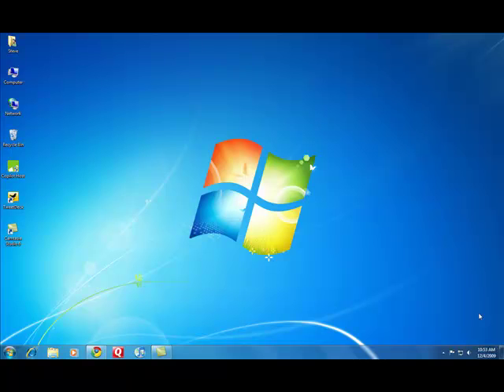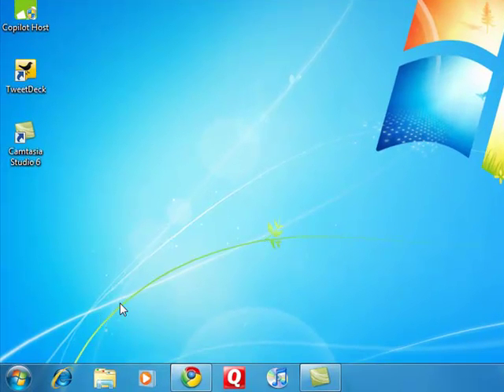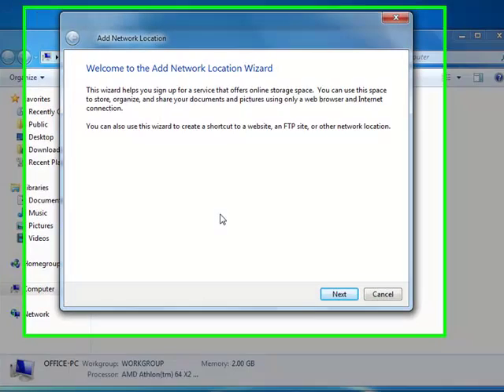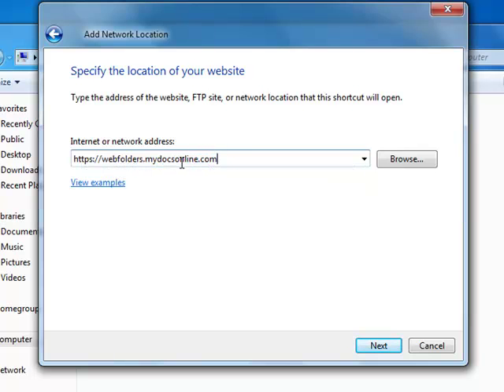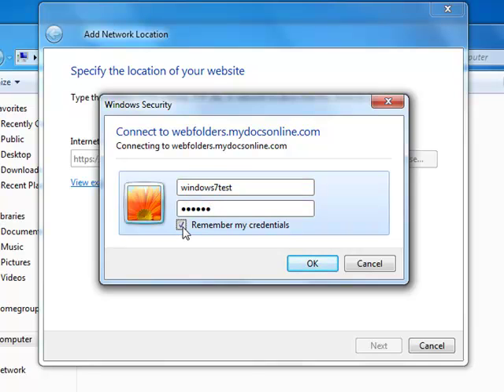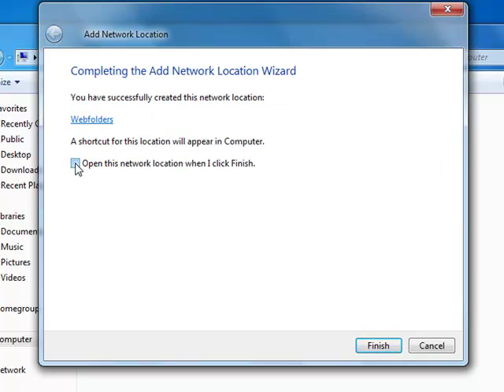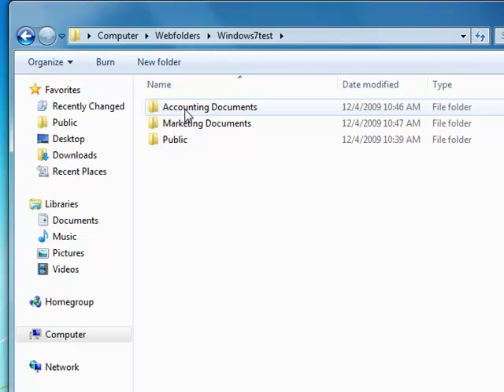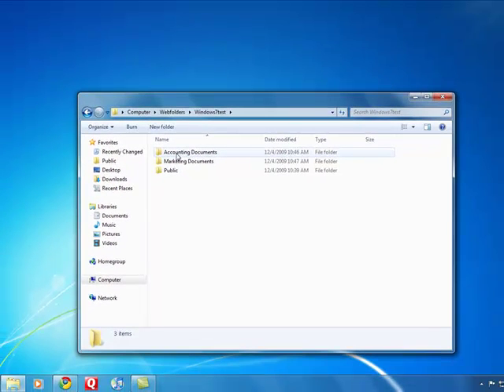Setting up Webfolders for Windows 7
How To Video: Setting up a Web Folders connection in Windows 7. Cloud file editing and storage can be done directly from your PC or laptop. Transfer folders easy to the Cloud as well.